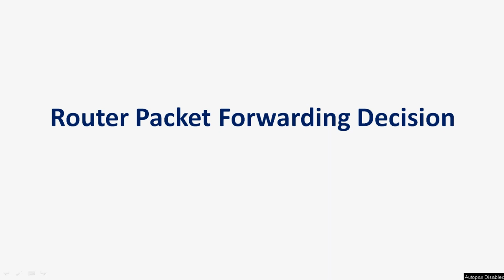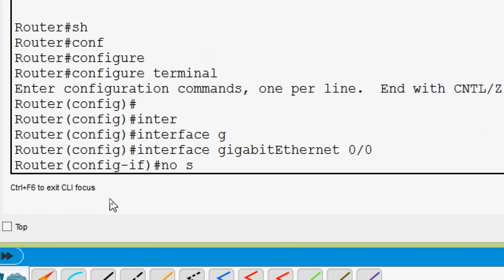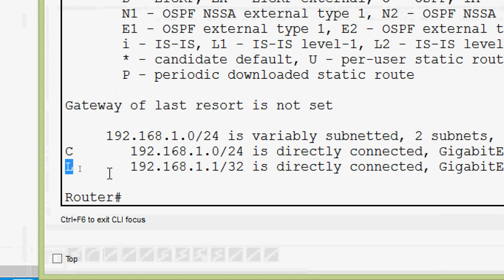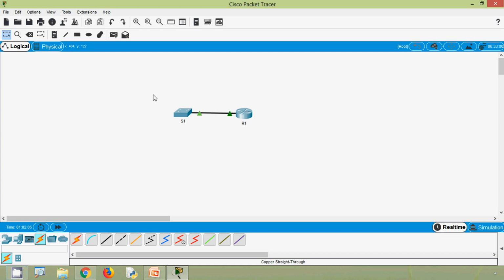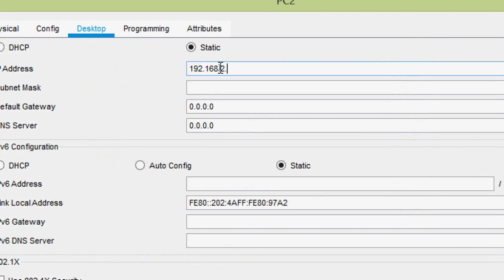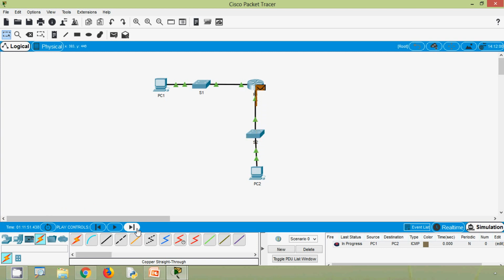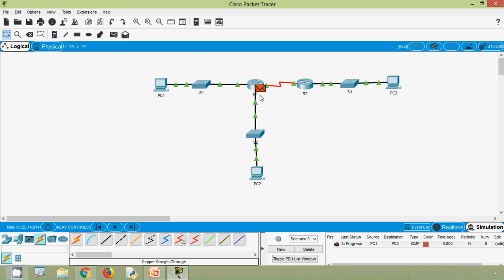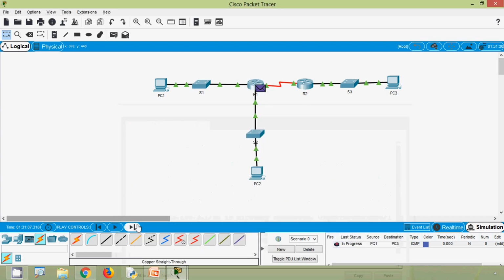Router Forwarding Decision | Routing Table | CISCO Certification